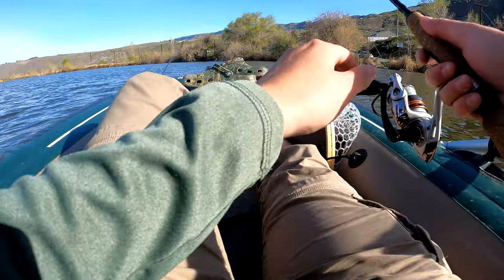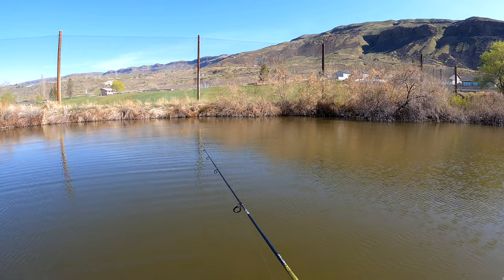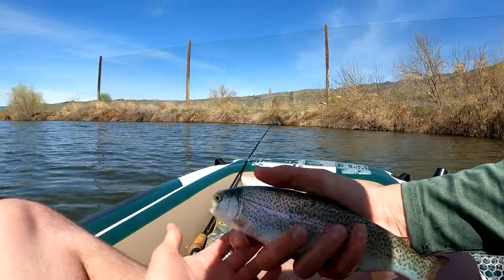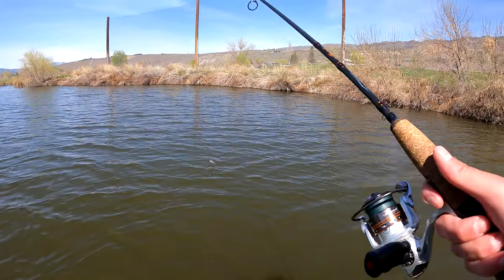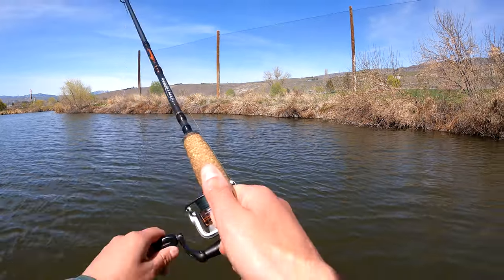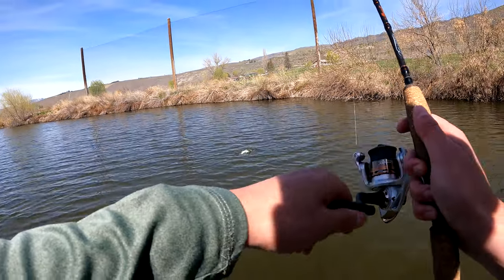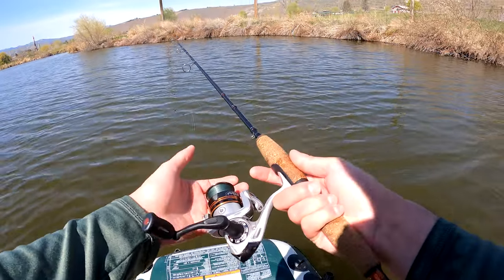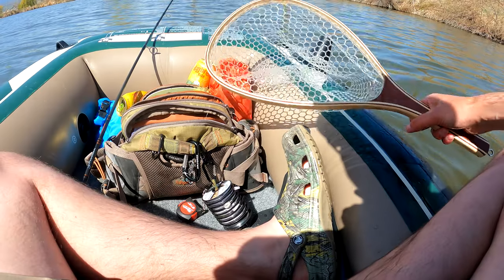Amazon Inflatable Raft Fishing! (It finally caught fish!)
In this video, join me on an exciting fishing adventure as I take my small inflatable boat to a nearby golf course and catch four beautiful rainbow trout. The stunning scenery of the golf course and the peaceful sound of water flowing by make for the perfect setting for a relaxing day of fishing.

With my trusty fishing gear and a bit of patience, I managed to hook some impressive fish that put up quite a fight. You'll get to see every moment of the action as I reel in each trout, and I'll share some tips and tricks for catching rainbow trout along the way.

Whether you're an experienced angler or just enjoy spending time in nature, this video is sure to provide some inspiration for your next fishing adventure. So sit back, relax, and enjoy the beauty of nature and the thrill of catching rainbow trout on a small inflatable raft.